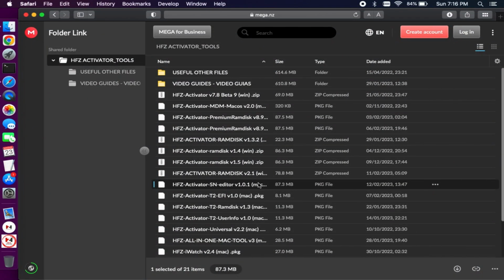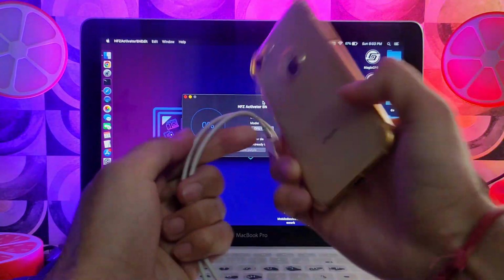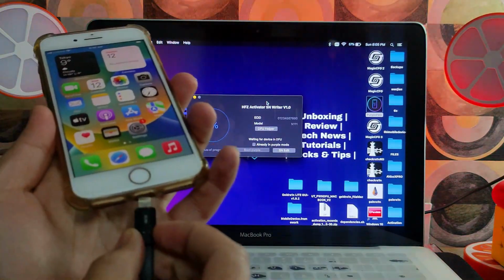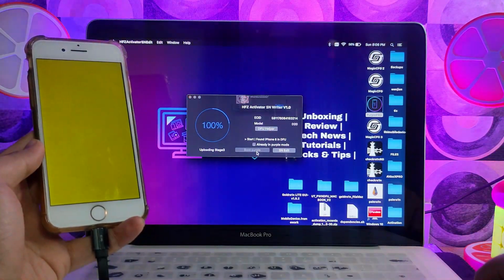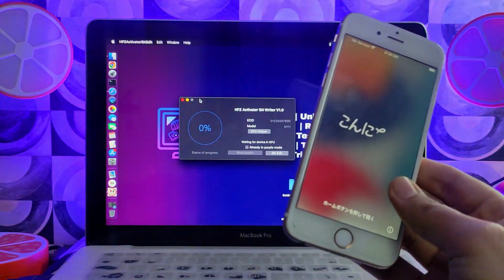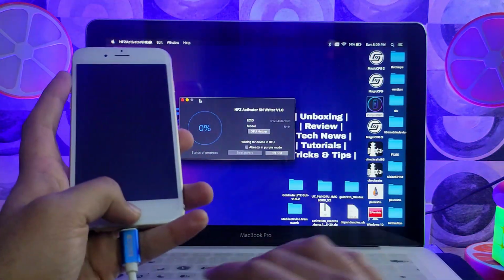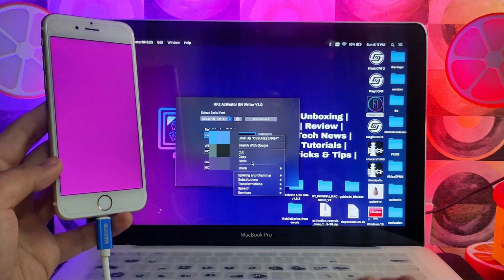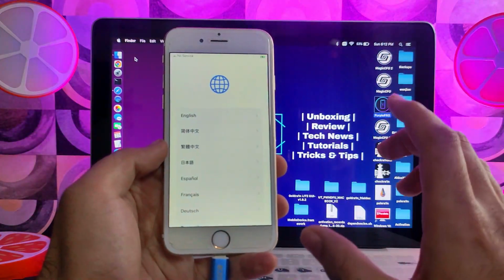😍🎁 FREE HFZ SN Writer Purple mode Tool For iPhone/iPad iOS 17/16/15 Change Serial Without DCSD Cable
(Ad) Unlock Apple ID, MDM, Activation Lock, and more with AnyUnlock

➖ NEW iCloud Bypass Windows with Sim/Signal Latest iPads/iPhone XS -15 Pro Max iOS 17 Checkm8 Tools

📌 (Get Discount on All the Services/Tools Available on the iRemove Tools/Checkm8 Website)

➖ NEW SMD Activator PRO A12+ iOS 17 iCloud Bypass with Signal For iPads A12 Chips to M4 Latest

By Justatech
By iJustatech
By iamjustatech